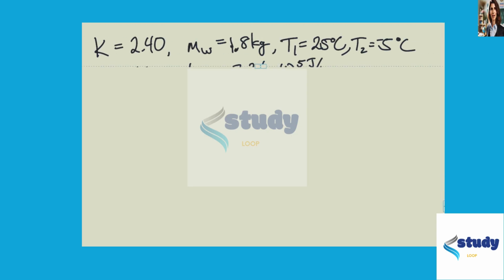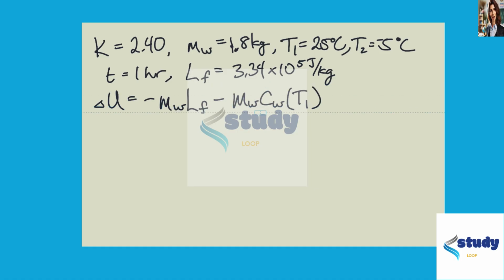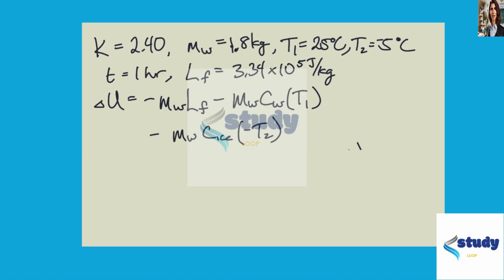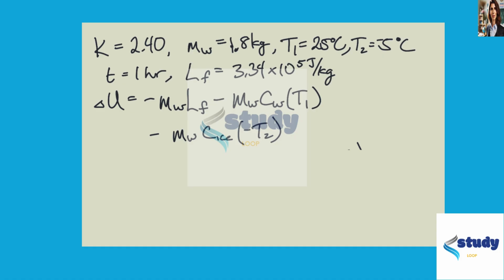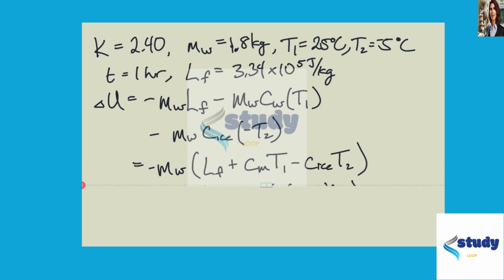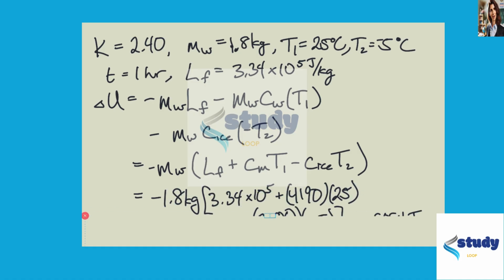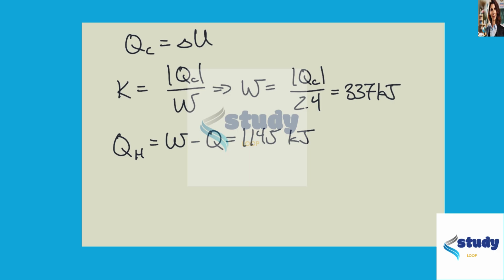A freezer has a coefficient of performance of The freezer is to convert 1.80 of water at to 1.80 of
A freezer has a coefficient of performance of The freezer is to convert 1.80 of water at to 1.80 of ice at in one hour. (a) What amount of heat must be removed from the water at to convert it to ice at (b) How much much wasted heat is delivered to the room in which the freezer sits?